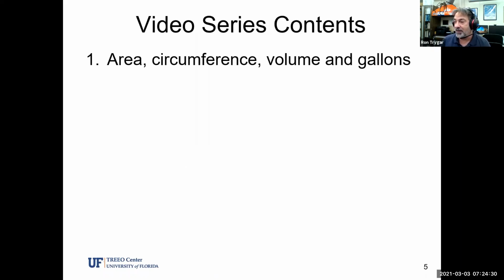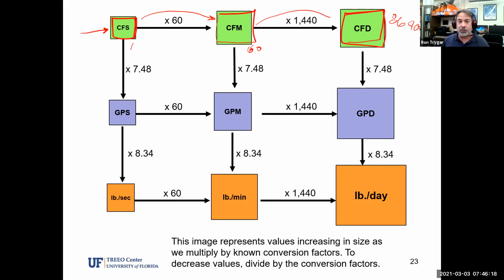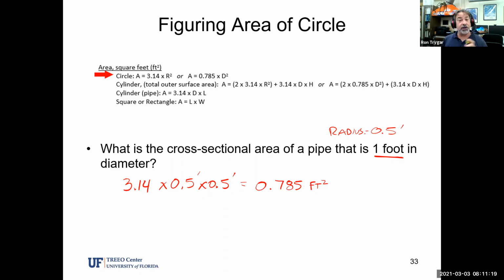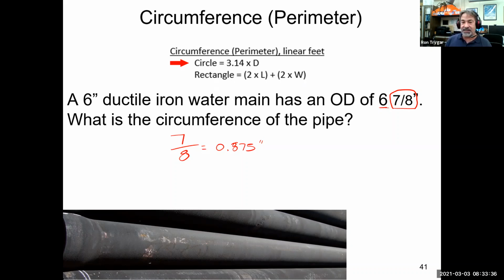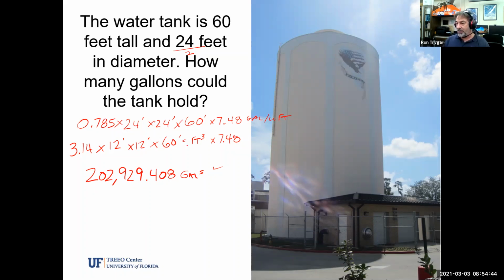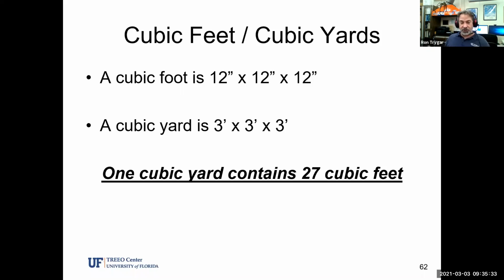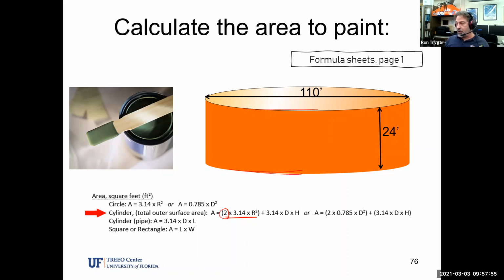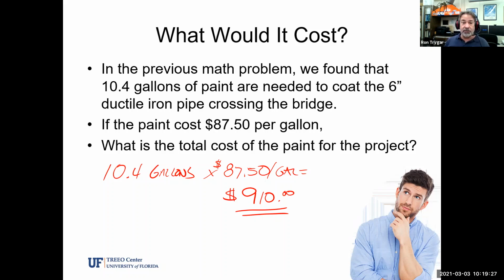WDS Mat, Intro thru Part 2 of 7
Water Distribution System math, introduction through part 2 of 7.